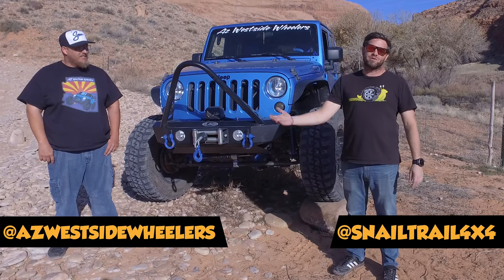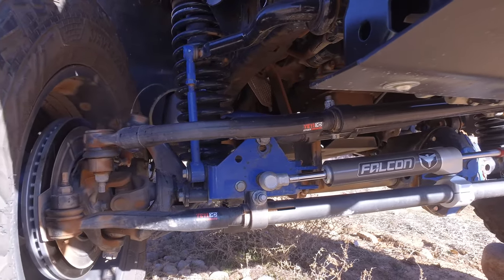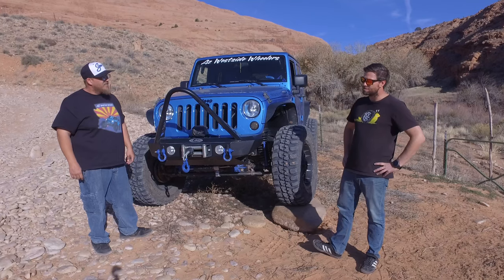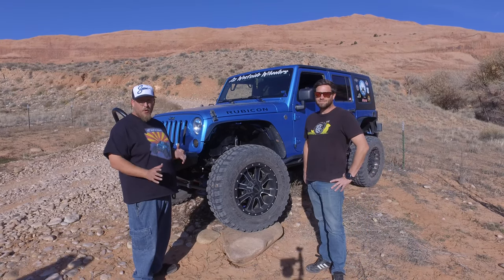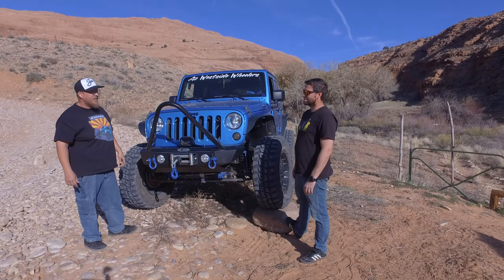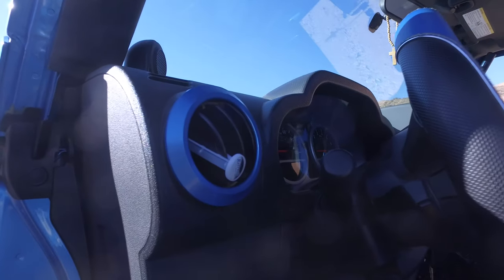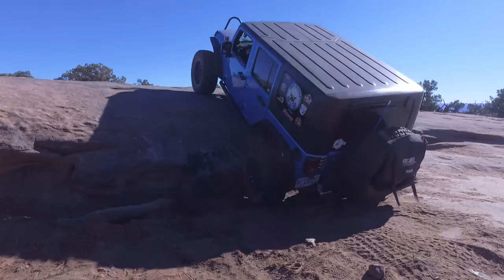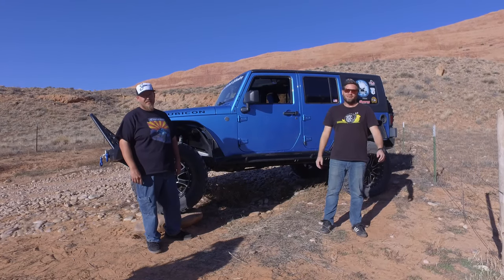Not all Jeeps are built the same | Jeep Wrangler JKU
I am guessing you're a bit surprised to see a jeep on this channel. I am not opposed to showing off cool rigs no matter what make and model they are.

Joe from AZ Westside Wheelers introduces us to his 2010 Jeep Wrangler JKU. What is excellent about this rig walk around is that not all jeeps are built the same. There are so many JK's out there, but everyone has there own style.

You can tell that this jeep was designed for some extreme off-road all while still having a relaxing drive to the trailhead.

-- keep crawling --